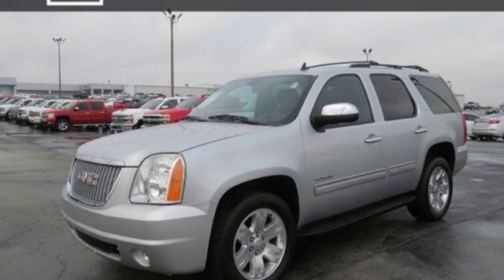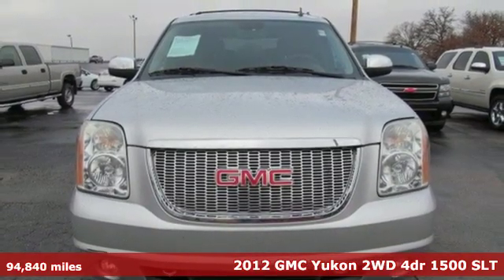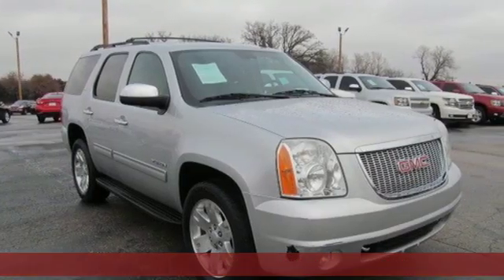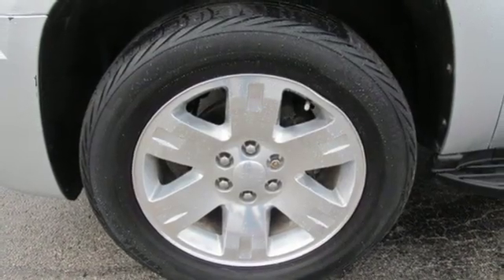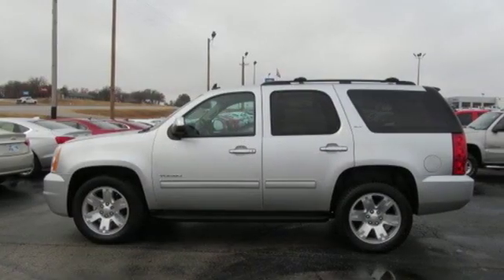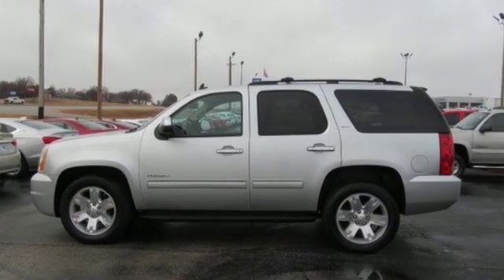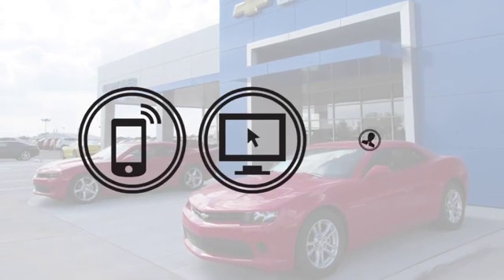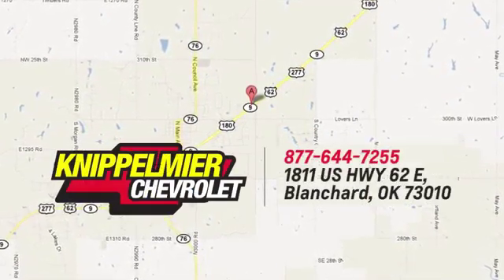Used 2012 GMC Yukon Oklahoma City Norman, OK N42682-1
Year: 2012
Make: GMC
Model: Yukon
Trim: SLT
Engine: 5.3L V8
Transmission: Automatic 6-Speed
Color: Quicksilver Metallic
Mileage: 94840
Stock #: N42682-1
VIN: 1GKS1CE09CR242807
Featured Equipment:brbrCARFAX One-Owner. Clean CARFAX.brbrKnippelmier Chevrolet is committed to delivering exceptional service from the minute you enter our Website to the instant that drive into our facility. We look forward to seeing you in our dealership and pride ourselves on maintaining a relaxed casual atmosphere no ties here. THERE REALLY IS A BETTER WAY IN BLANCHARD USA!brbrAwards:br * JD Power Dependability Study Reviews:brbr * If you're not one who feels comfortable being pushed into a smaller crossover SUV just for the sake of fuel efficiency the 2012 GMC Yukon Hybrid might be your savior. Those who need 9-passenger seating and the ability to tow up to 9600 pounds will find a friend in the 2012 GMC Yukon XL 2500. Source: KBB.combr * Seats as many as nine people; stout towing capability; comfortable ride; smooth powertrains; good fit and finish. Source: Edmunds

Address:
1811 E. U.S. 62 Hwy